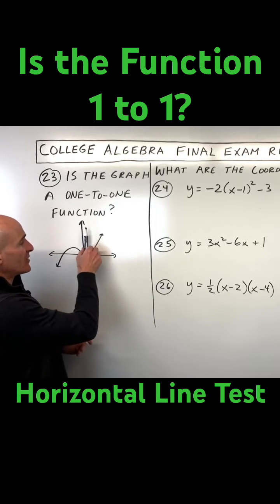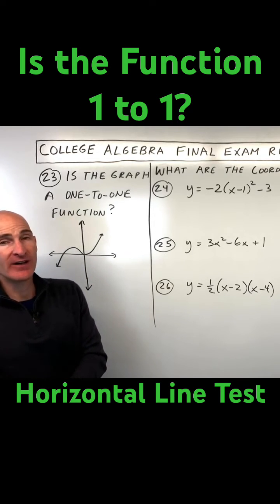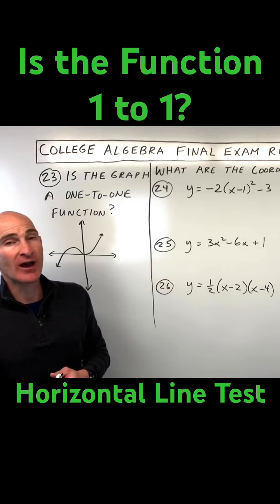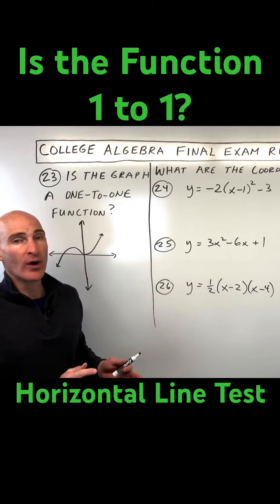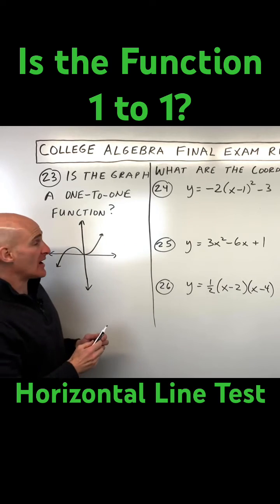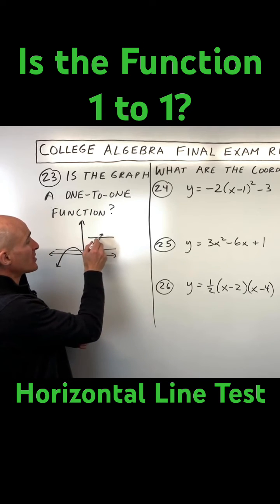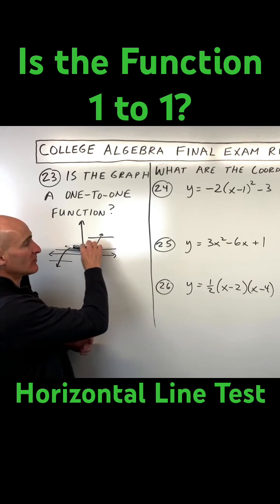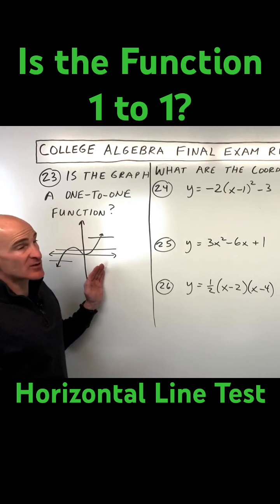Is the Function 1 to 1 Given Graph? (Horizontal Line Test)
In this short video we discuss how to determine if a function is 1 to 1 given a graph utilizing the horizontal line test.